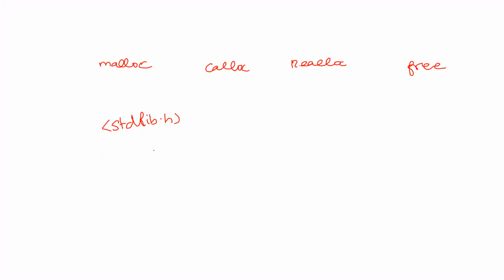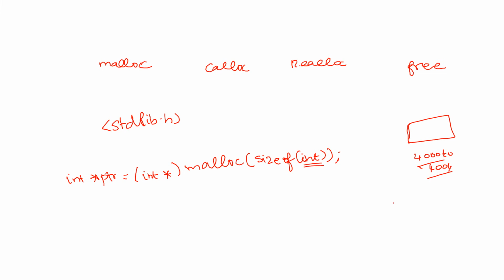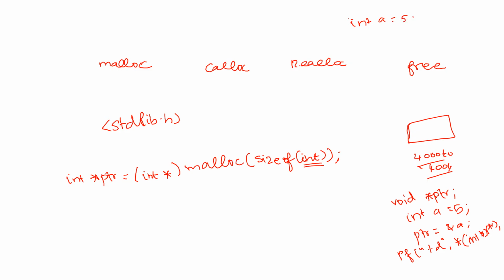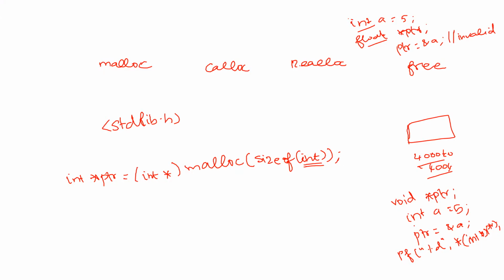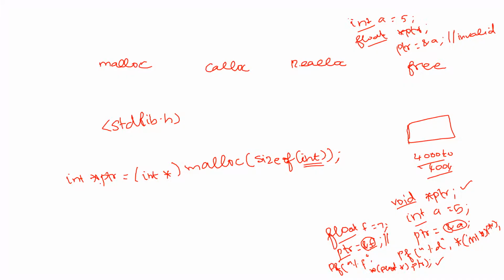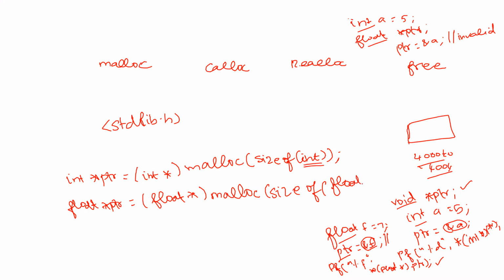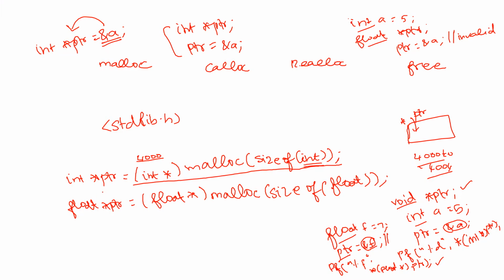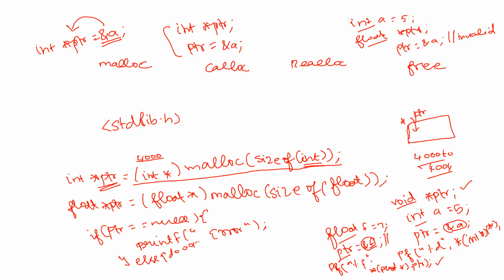Dynamic Memory Allocation in C | Malloc function | stdlib header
In this video, we look into Dynamic Memory Allocation in C, covering malloc (). You'll learn how to allocate memory dynamically and check whether the memory allocation is correct or not